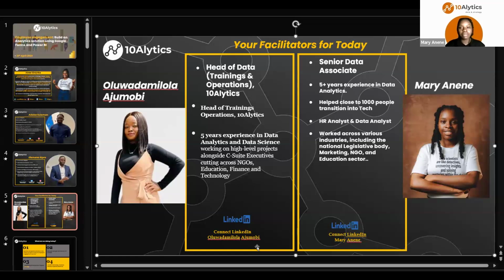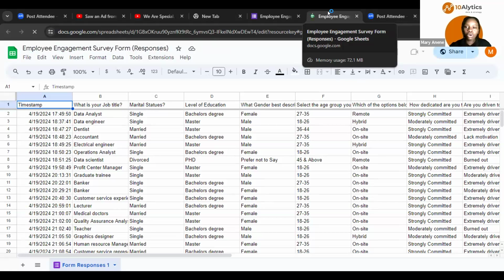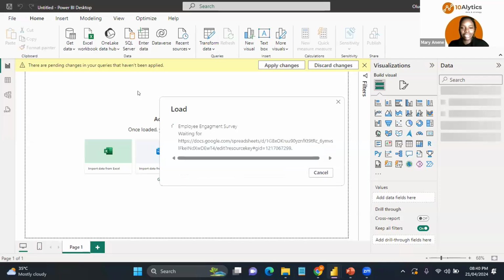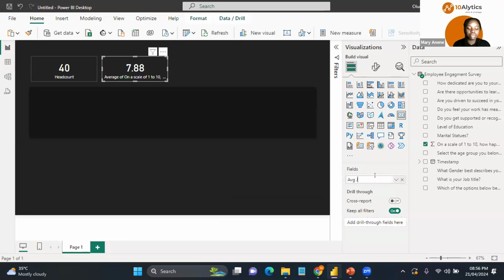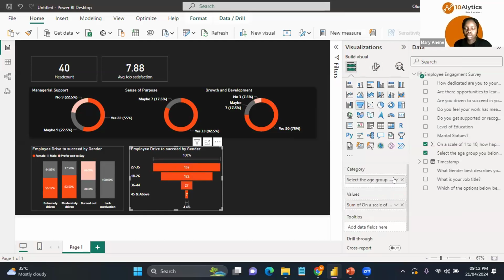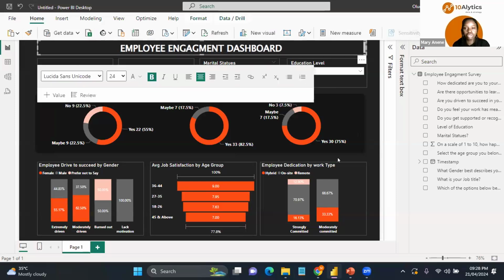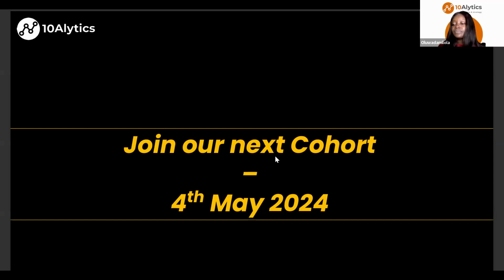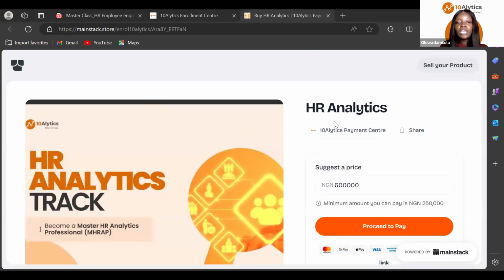Employee engagement: Build an Analytics solution using Google forms and Power BI